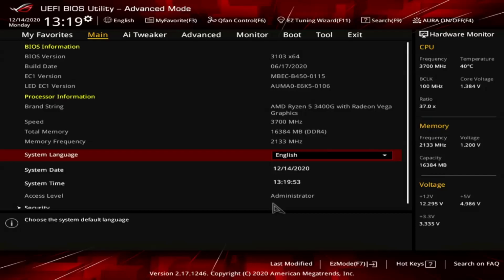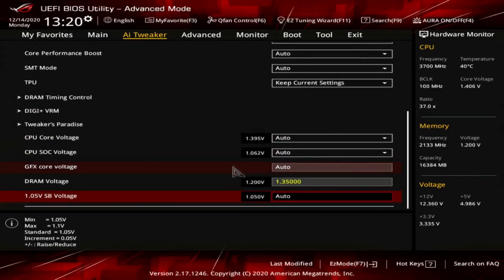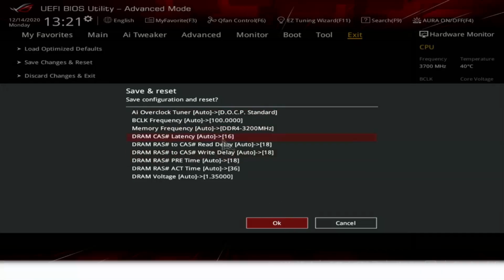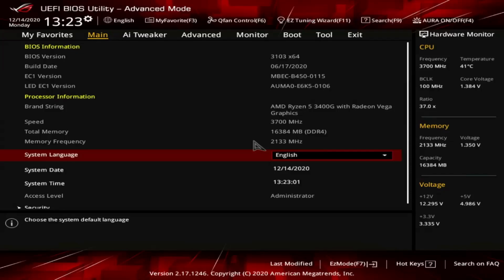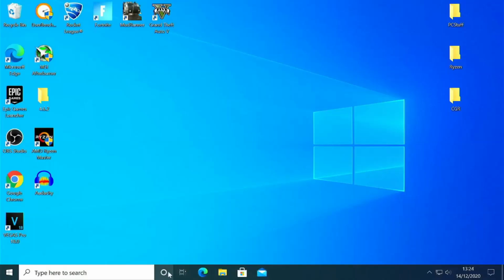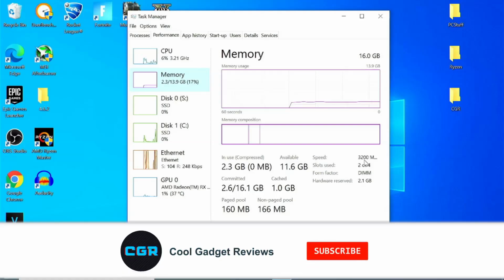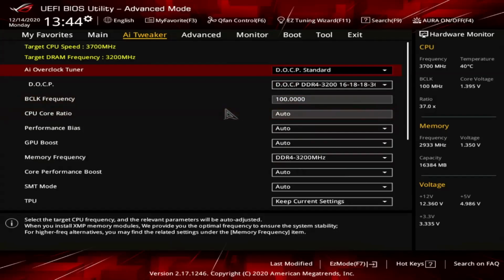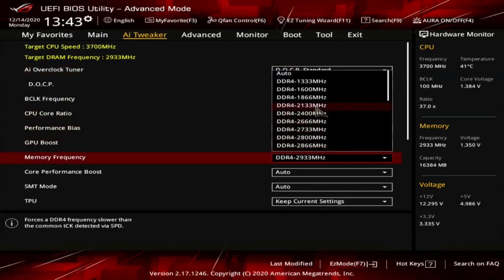HOW TO OVERCLOCK RAM ON ASUS B450 F DOCP PROFILE NOT XMP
Faster Ram better FPS in gaming. In this video I'm going to show you how easy it is to change your Ram Speed/Frequency. I'm doing this on my Asus Rog Strix B450 F gaming motherboard, i'm sure its similiar process on all asus motherboards.